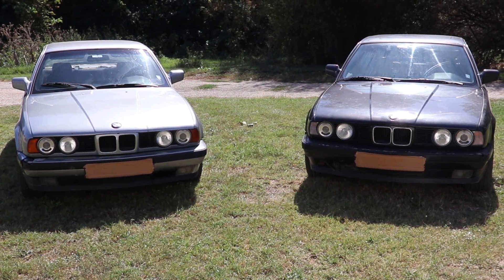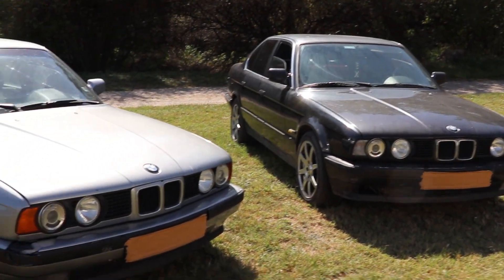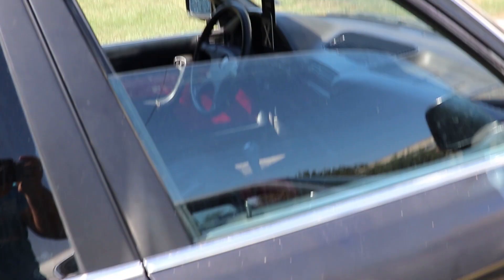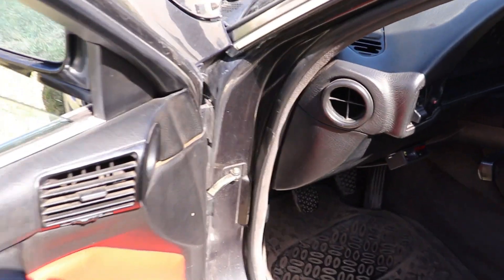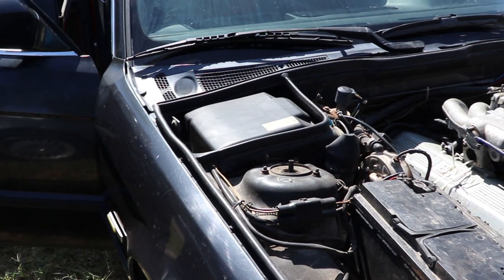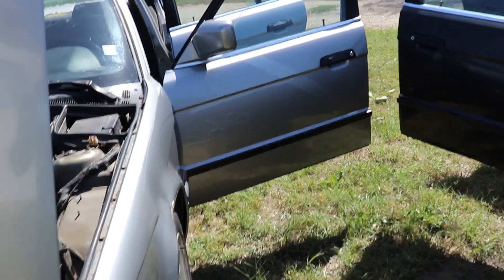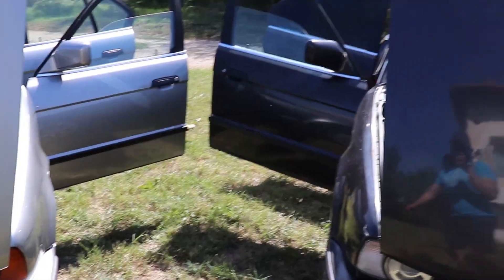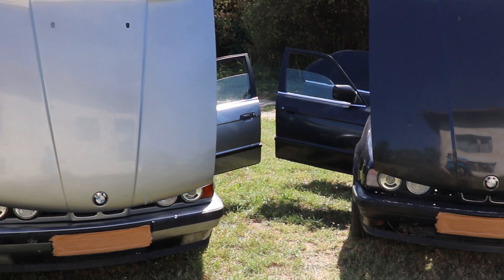THE NEW BMW E34 VS THE FIRST BMW E34 !!!